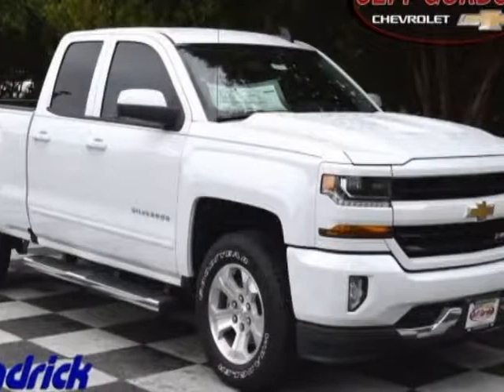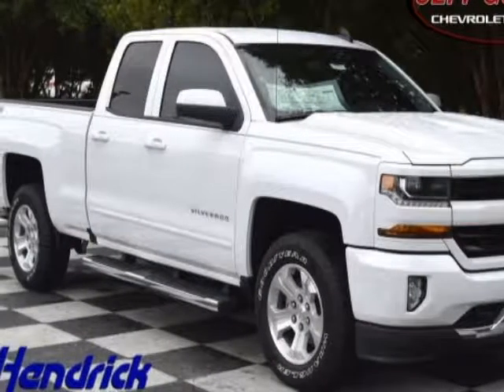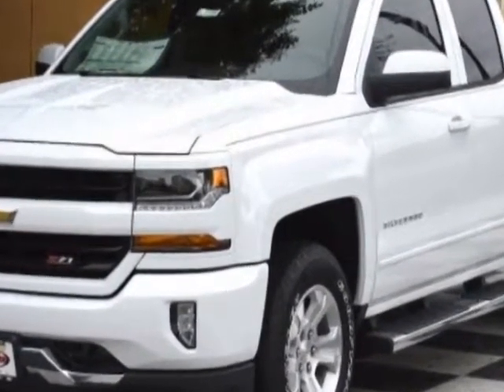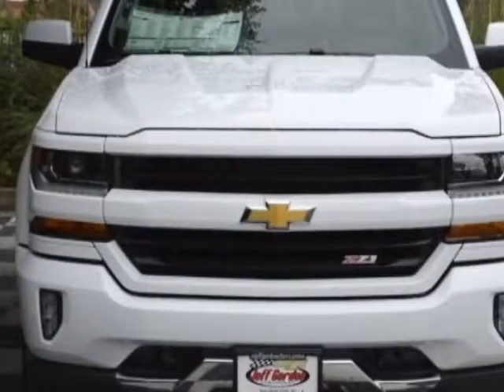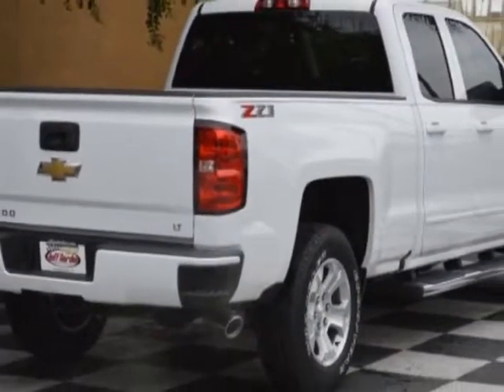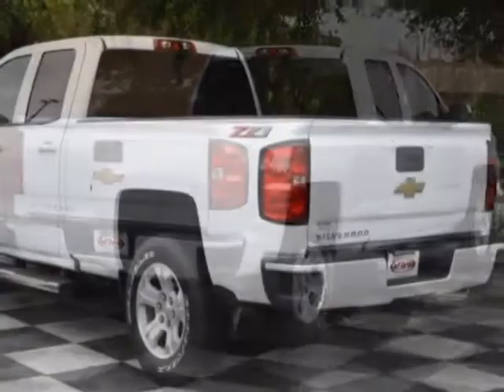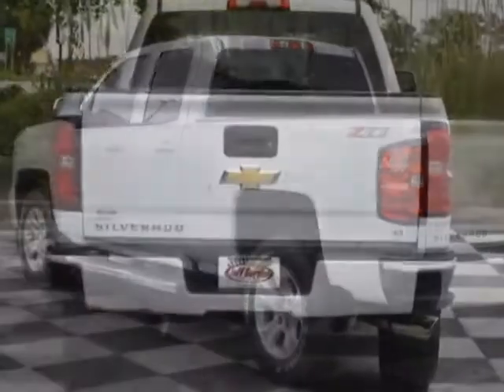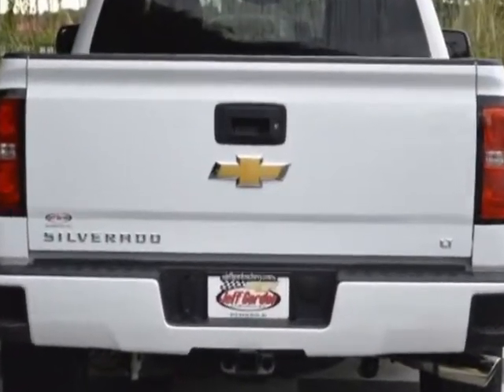2018 Chevrolet Silverado 1500 - Wilmington, NC